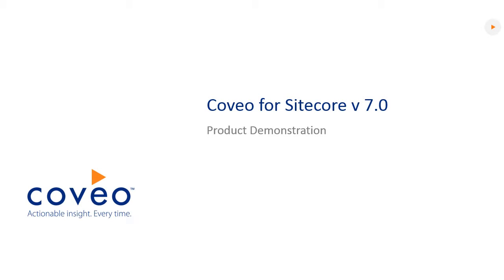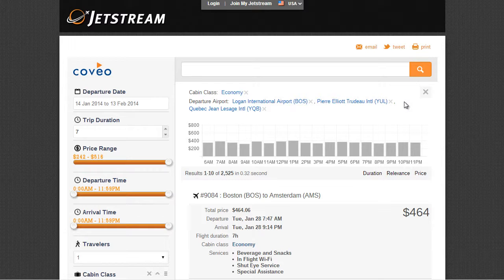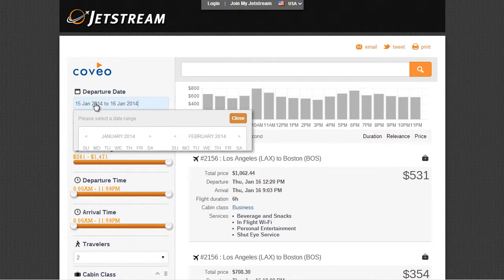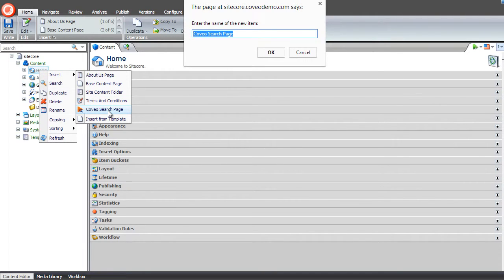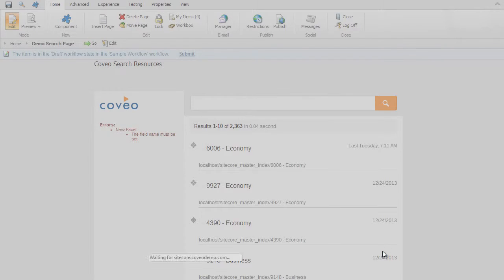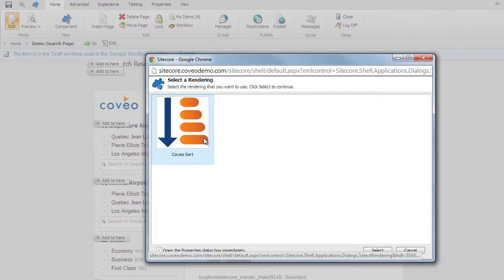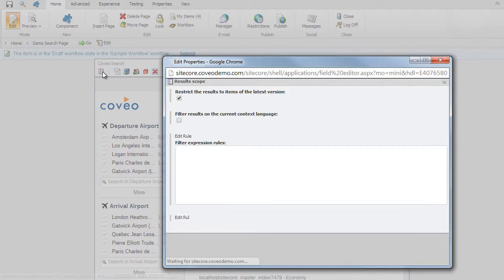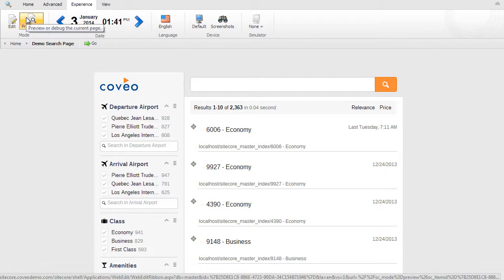Coveo for Sitecore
Coveo for Sitecore 7 - Demonstration of Search, Content Editor integration, UI creation/editing and Administration.